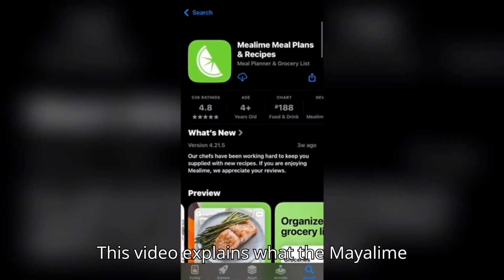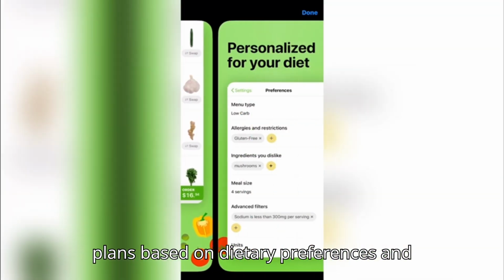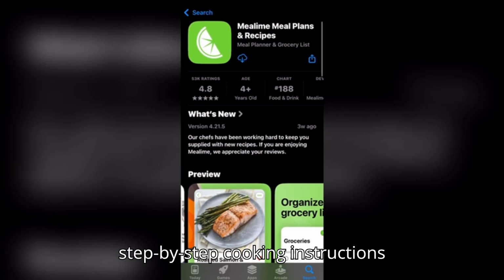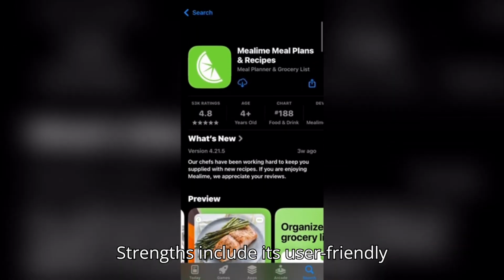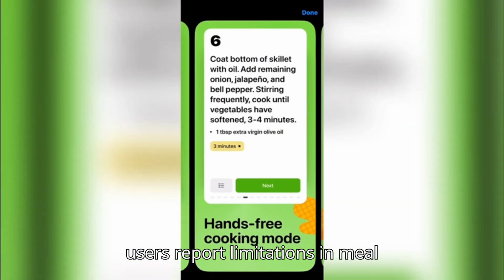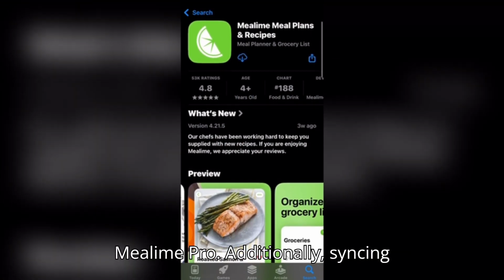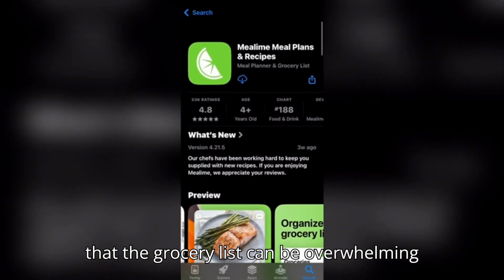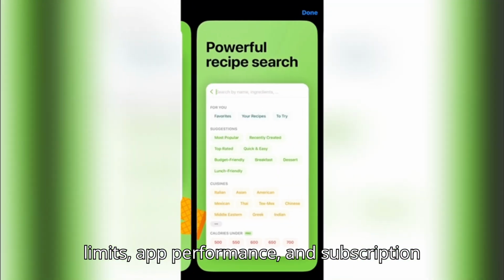MEALIME APP REVIEW - IS IT WORTH IT? (EXPLAINED)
:)) Mealime is a mobile app available on iOS and Android that offers personalized meal plans based on dietary preferences and restrictions. Users can browse recipes, customize meal plans, and generate grocery lists. The app provides step-by-step cooking instructions and includes nutrition information and portion control features. Mealime has a user-friendly interface and a wide variety of healthy recipes. However, some users find meal customization limited, with restrictions on ingredient changes. The free version offers limited access to recipes and features, encouraging upgrades to Mealime Pro. There are occasional syncing issues and app glitches that can disrupt meal planning. Some users also report that the grocery list can be overwhelming or require manual edits. Overall, Mealime is useful for personalized meal planning but has drawbacks in customization, app performance, and subscription costs.

Search terms, ignore this section:
Mealime app review
Personalized meal plans
Healthy recipes app
Meal planner app
Grocery list app
Recipe customization
Mealime Pro subscription
App syncing issues
Cooking instructions app
Nutrition information app
Portion control app
App glitches
Meal planning app
Free version limits
Subscription cost